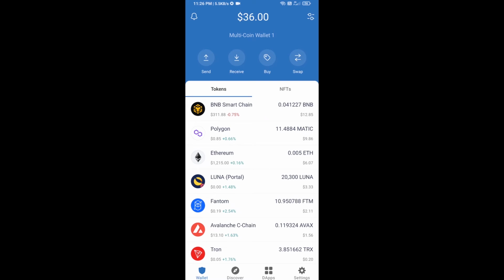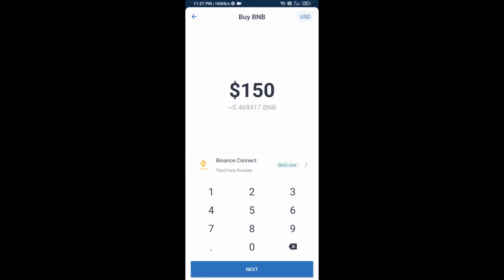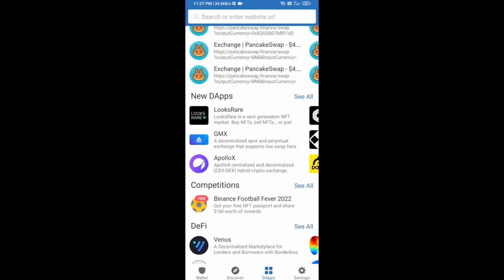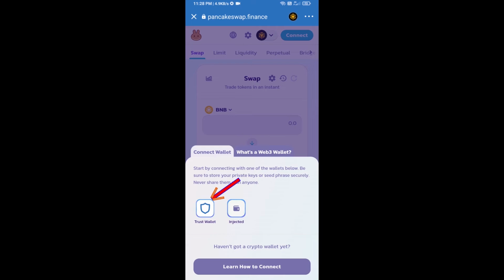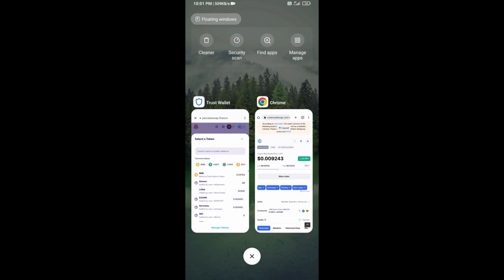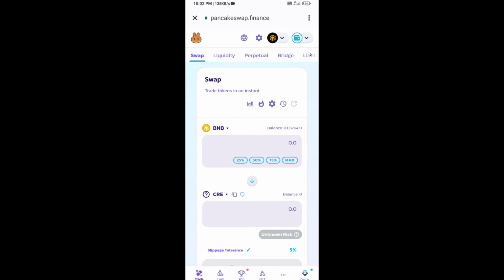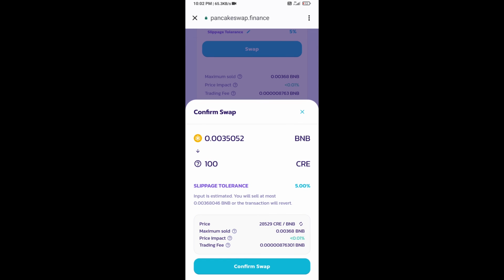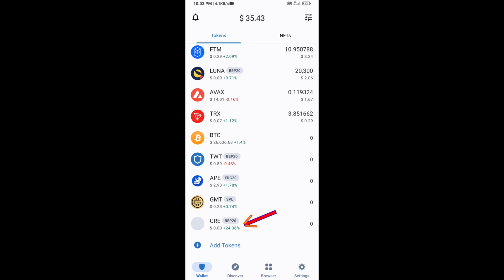How to Buy Crypto Real Estate (CRE) Token Using BNB and PancakeSwap On Trust Wallet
How to Buy Crypto Real Estate (CRE) Token Using BNB and PancakeSwap On Trust Wallet OR MetaMask Wallet.